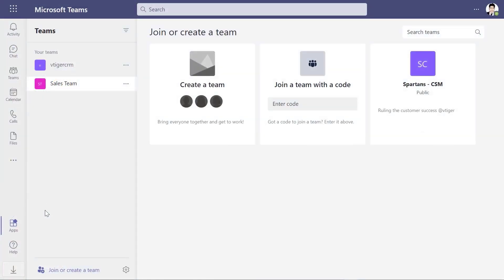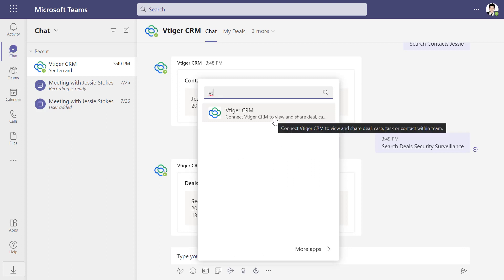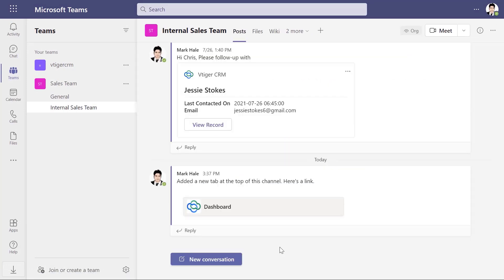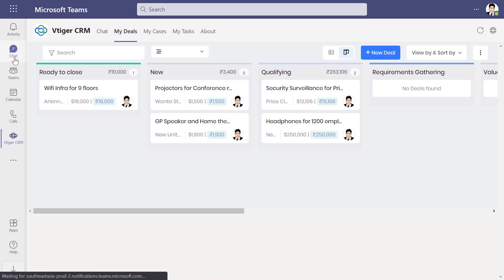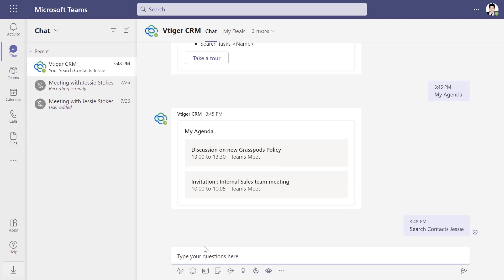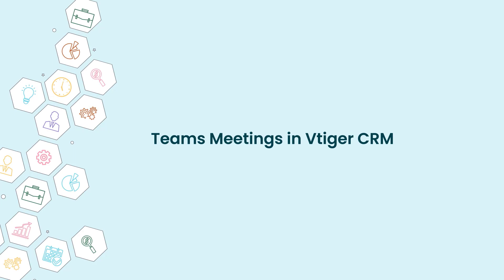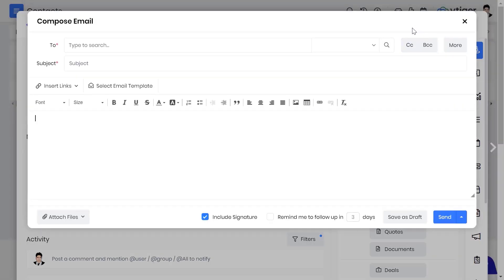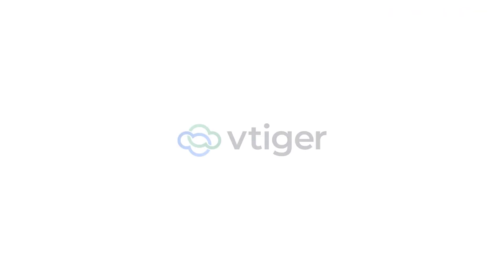How to Integrate Microsoft Teams with Vtiger CRM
In this video, you will learn:
1. How to install the Vtiger CRM add-on in Microsoft Teams?
2. Actions possible in Microsoft Teams
3. How to install Microsoft Teams in Vtiger CRM?
4. How to use Teams Meetings in Vtiger CRM?
Install Vtiger CRM add-on in your Microsoft Teams today.